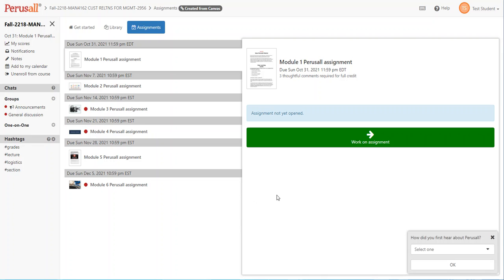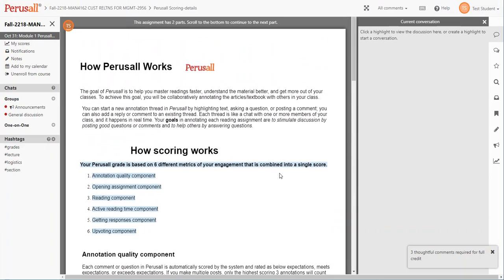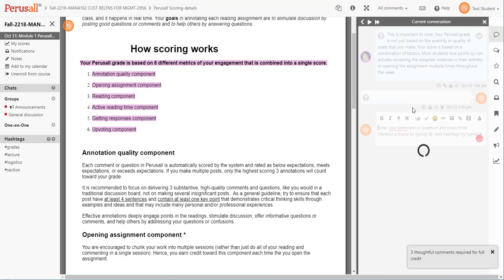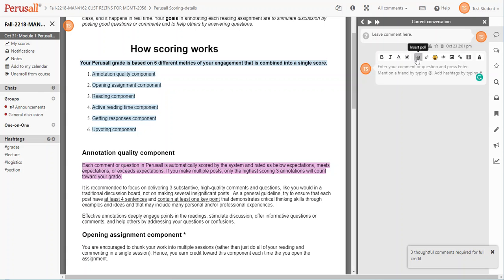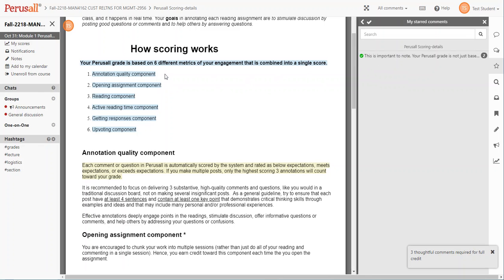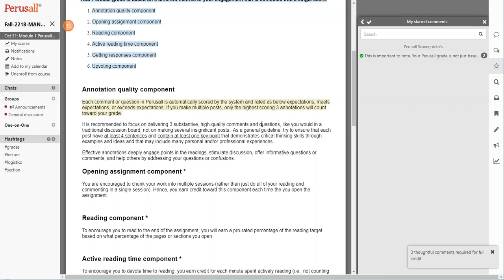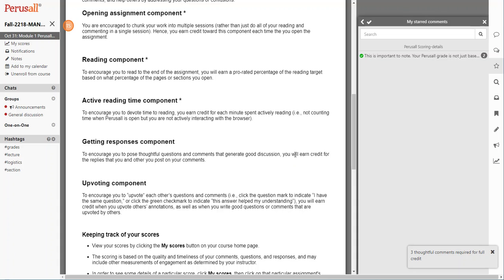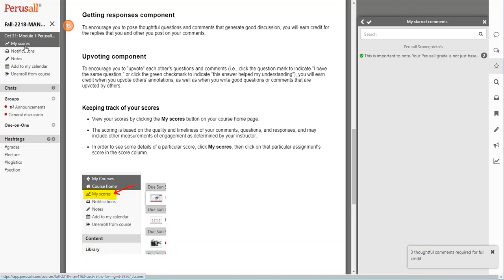What is Perusall and how does it work?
Overview of Perusall, leaving comments and scoring